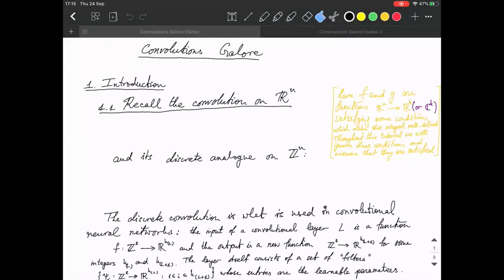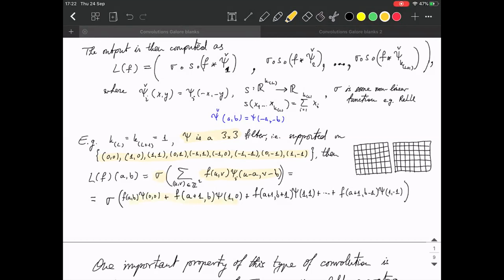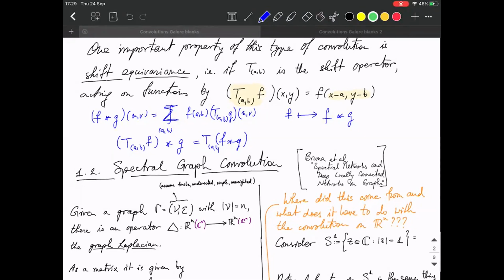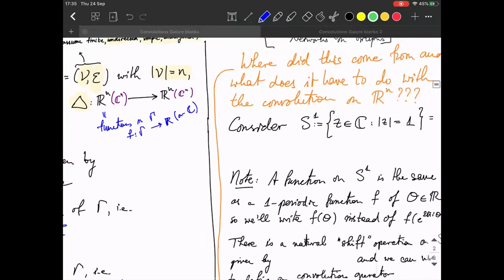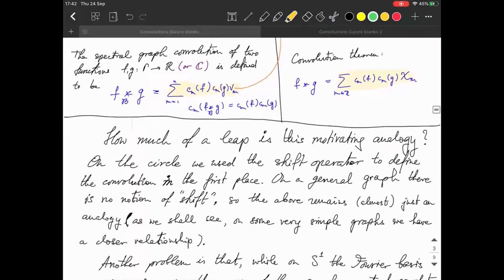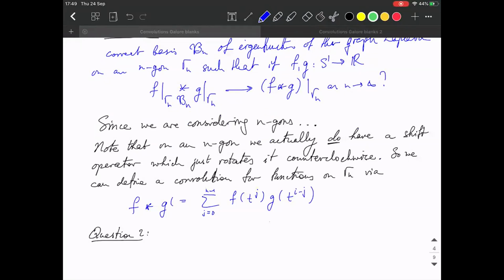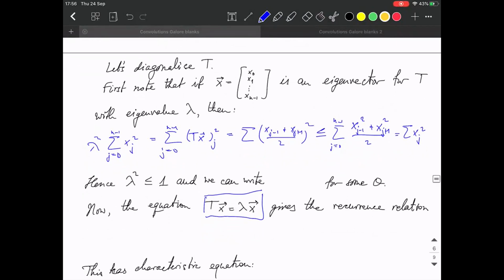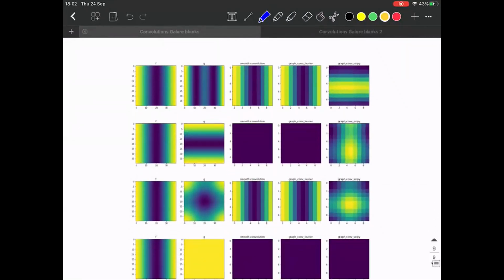Momchil Konstantinov: Tutorial "Convolutions Galore"